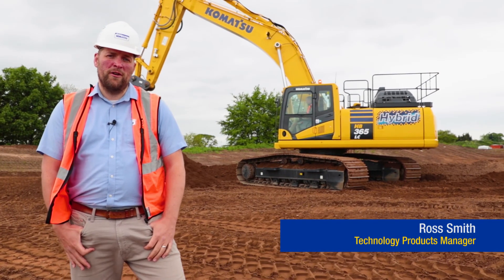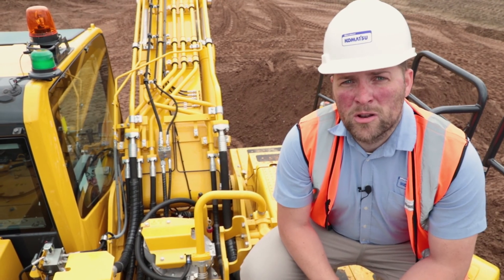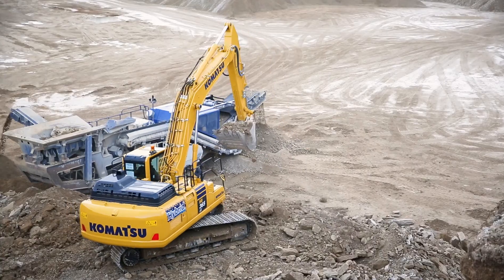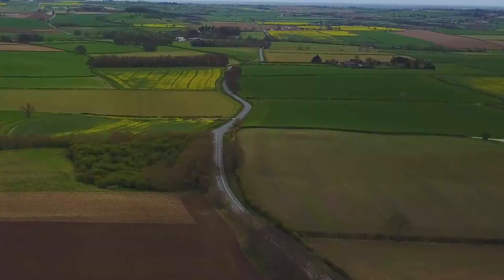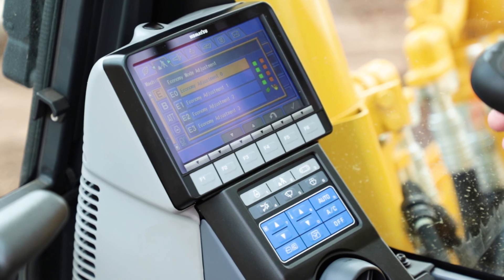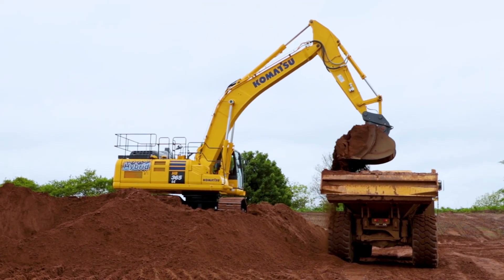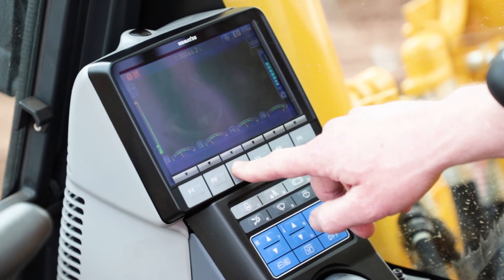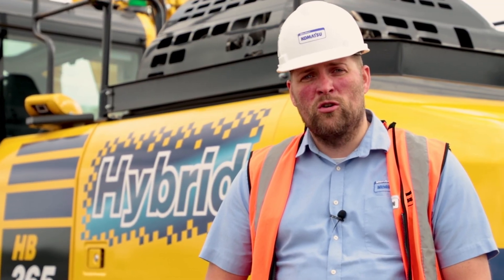Komatsu HB215 and HB365 Hybrid Excavators Overview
Find out how Komatsu's revolutionary hybrid technology works and how it can have an average fuel saving of 22% compared to the conventional machine.